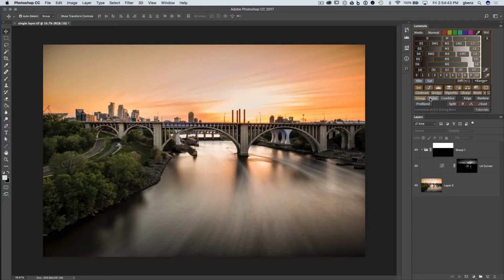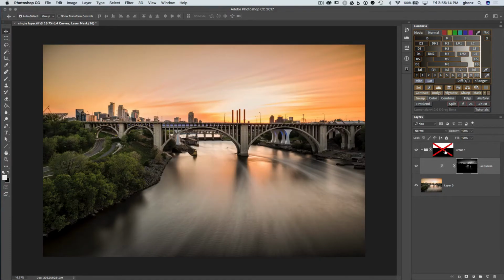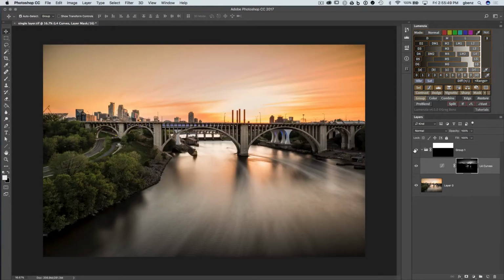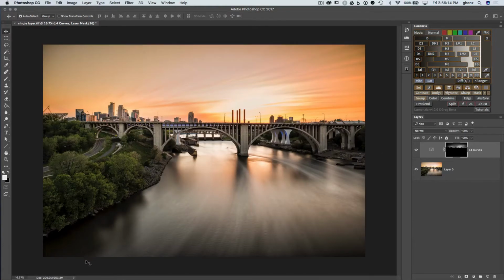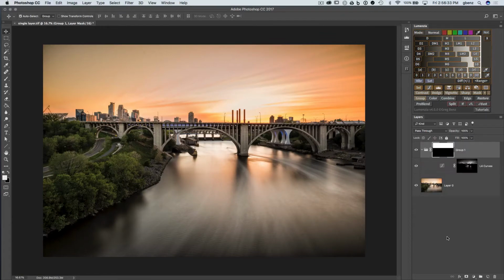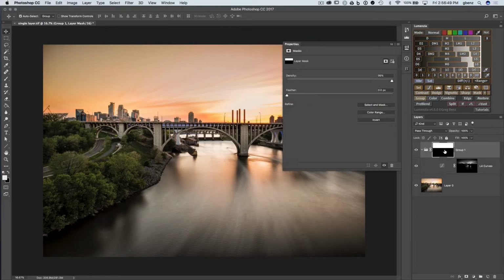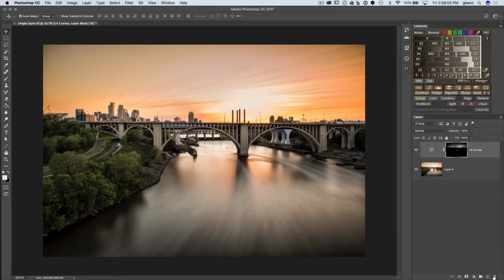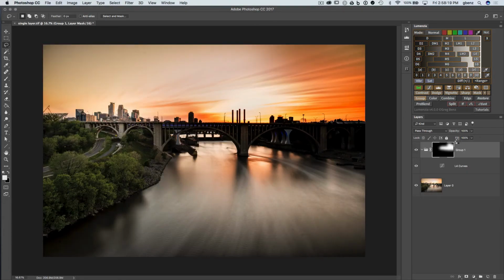"Combine" in Lumenzia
The "Combine" function allows you to apply a group mask to the layers inside the group.  This will combine masks (even if the layers use opacity, fill opacity, mask feather, or mask density properties) to produce an equivalent mask which saves file space and is easier to interpret.